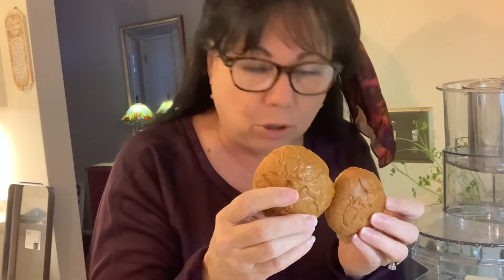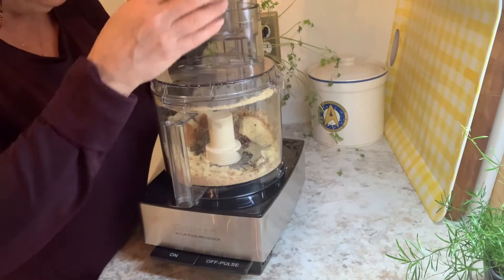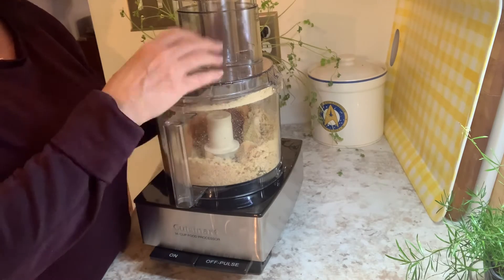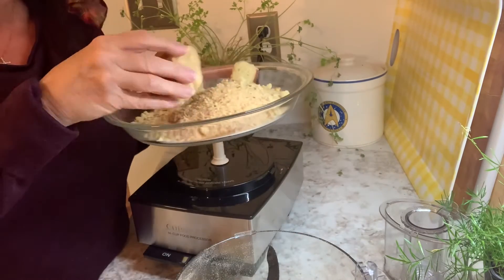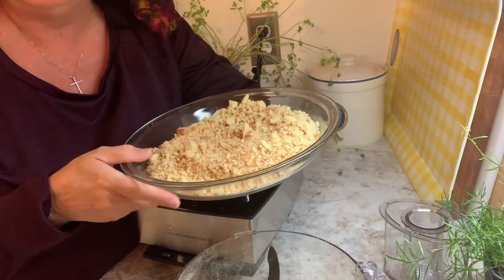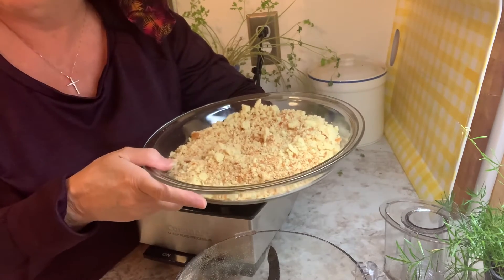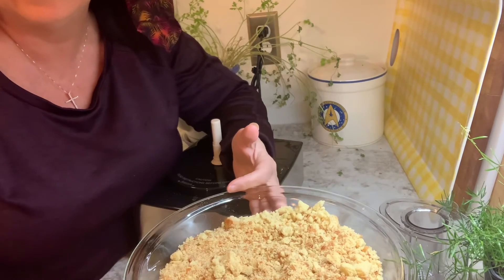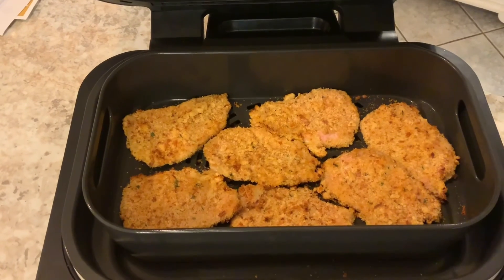Making seasoned breadcrumbs. In the air fryer